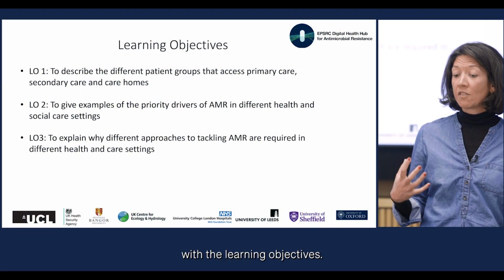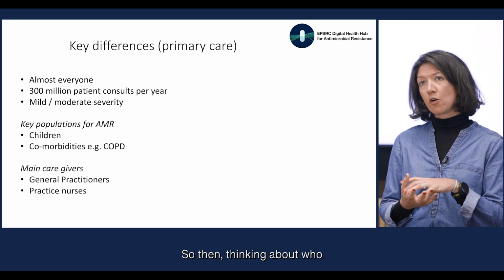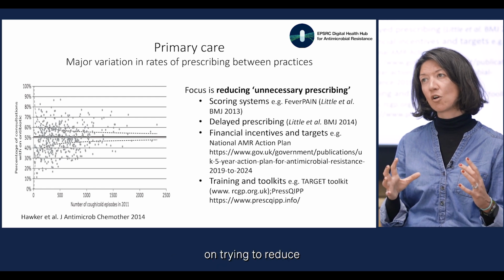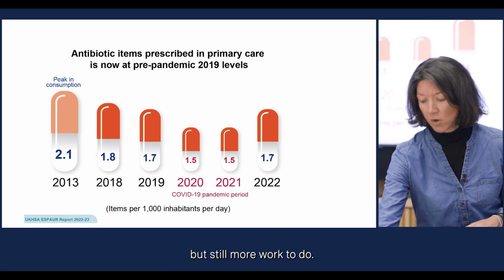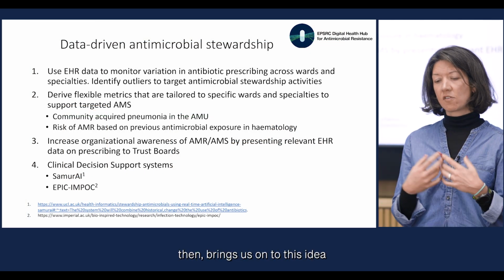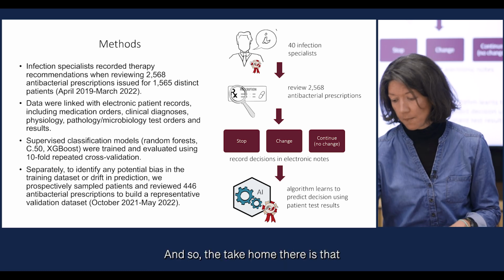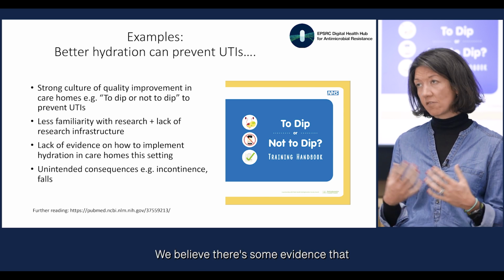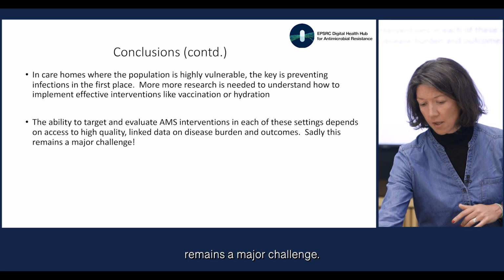AMR in Different Settings: Hospitals, GPs and Care homes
Welcome to our Lecture Series for our Digital Health Hub for AMR, funded by EPSRC.

AMR in Different Settings: Hospitals, GPs and Care homes (Prof Laura Shallcross, UCL)

Please complete the 2 minute survey here to provide any comments or feedback about the lectures